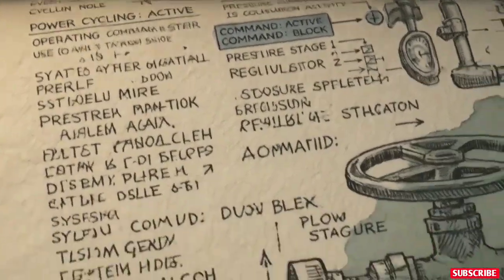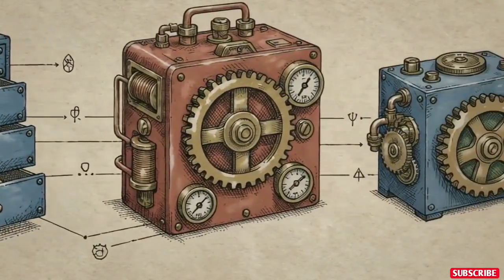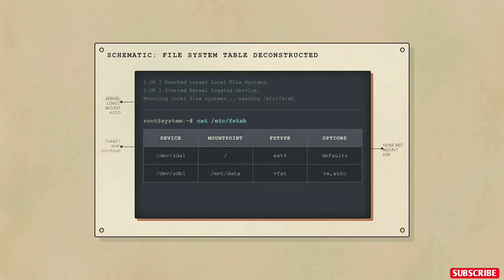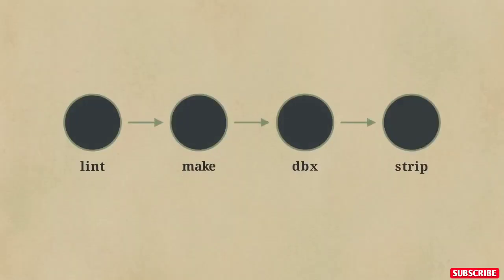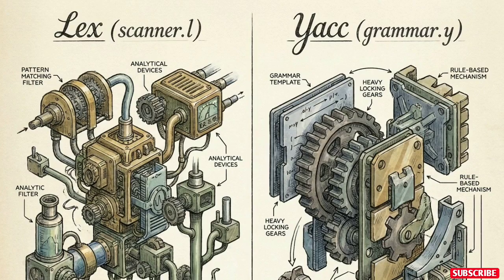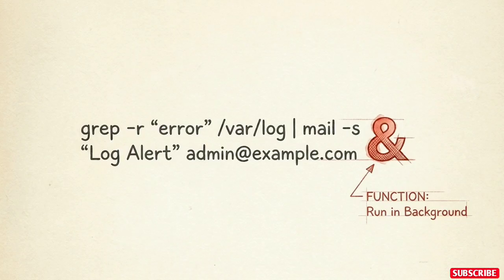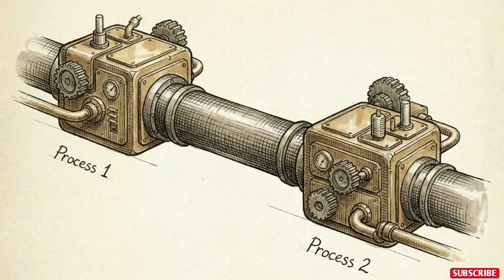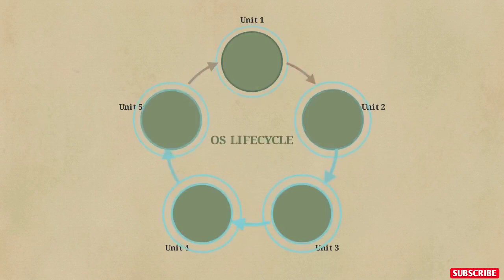Complete Unix and Shell Programming Revision - The Ultimate Guide! 🚀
Welcome to this comprehensive 8 minutes class on Unix and Shell Programming! In this video, we'll cover everything you need to know, from the basics of the Unix operating system to advanced shell scripting. Perfect for beginners and those looking for a revision, this guide will equip you with essential skills for working efficiently in a Unix environment.

Key Takeaways:

​Understand the fundamental concepts of Unix.

​Learn to navigate the file system and manage processes.

​Master essential commands for file manipulation and text processing.

​Gain a solid foundation in shell scripting to automate tasks.

​Explore powerful filters like sed and awk for data analysis.

​Beginners with no prior experience in Unix or Shell Programming.

​Students studying computer science or related fields.

​System administrators and developers who want to improve their skills.

​Anyone interested in learning more about the power of the command line.